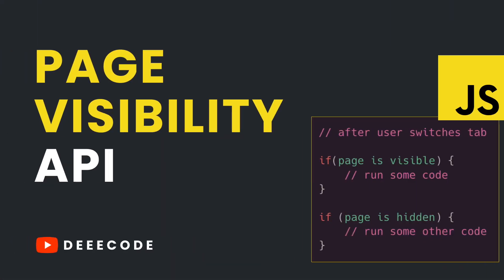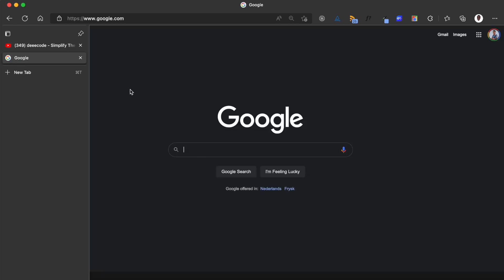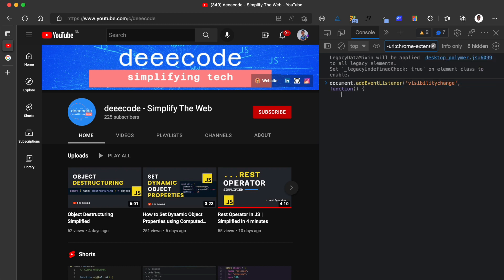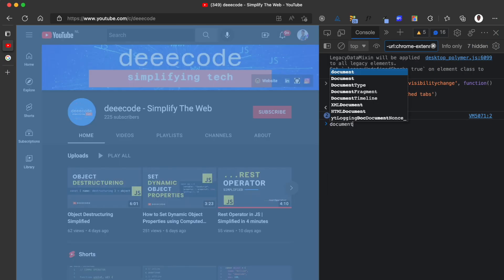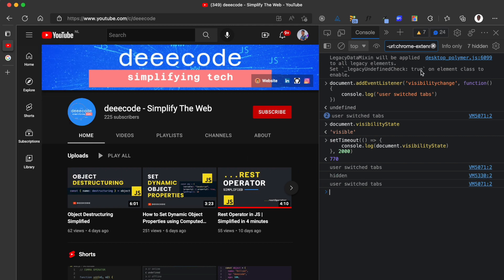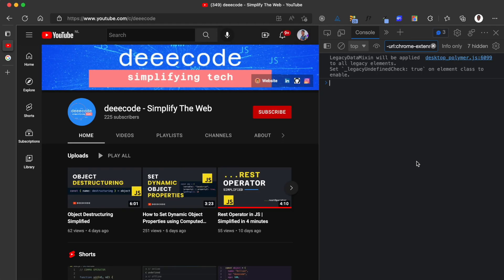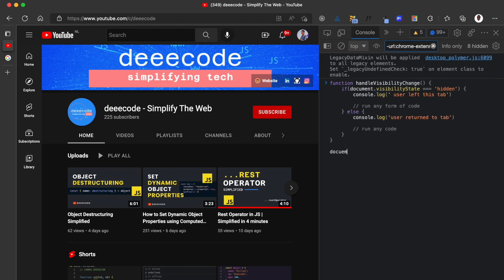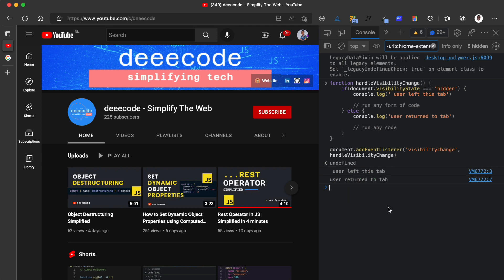The Page Visibility API in JavaScript, Simplified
The Page Visibility API emits events when a tab's visibility changes and also provides the visibility state of the tab. Using this API, you can execute code when a user leaves a tab and when they return back to the tab as I explained in this video.